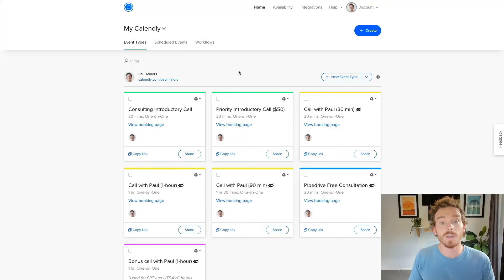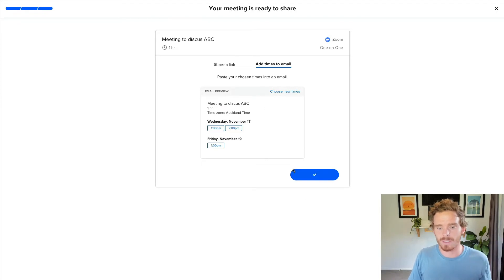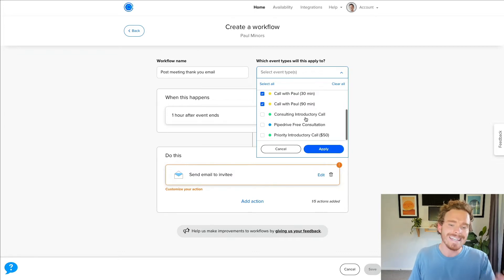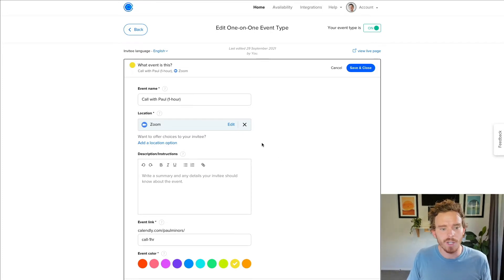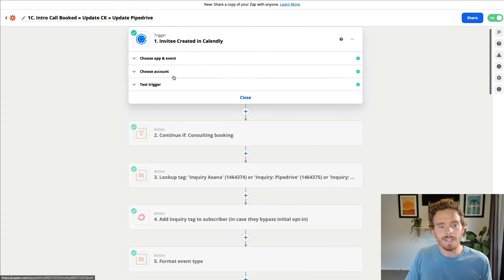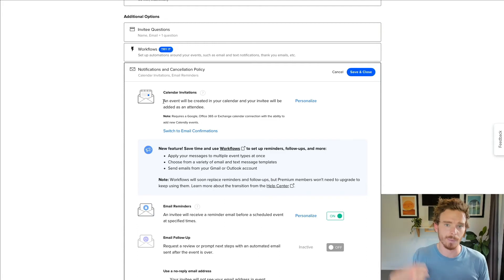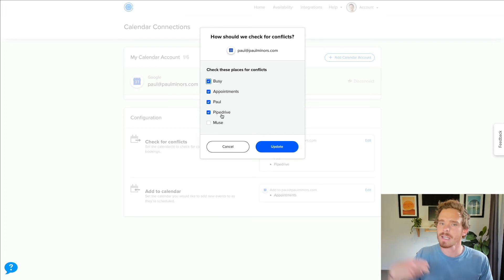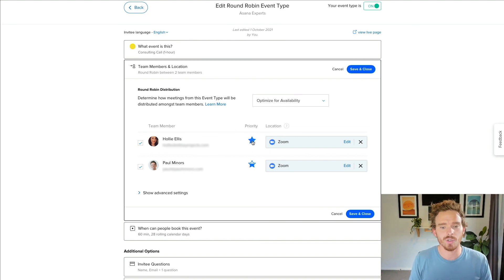9 Essential Calendly features you may have missed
I've been using Calendly since 2014 to schedule calls with my clients and couldn't imagine running my consulting business without it.

In this video, I share some tips for new users and settings you may have overlooked when setting up your account:

1. Use Workflows to set up email and SMS notifications to remind attendees before the meeting.
2. Use one-off meetings to send some custom times you're available to meet.
3. Connect to a video conference platform like Zoom to add a join link to the calendar event.
4. Hide event types you don't want people to see on your main booking page.
5. Connect Calendly to your sales CRM or email CMS with Zapier.
6. Make sure you enable the setting to send a calendar invite. This puts a shared invite on both calendars.
7. In your 'Account Settings' you can set up a welcome message that appears on your main booking screen. This is useful for sharing a bio or explaining your booking process and availability e.g. holidays.
8. Check your calendar conflict settings to ensure you don't get double-booked on top of existing calendar appointments.
9. Set up event types with multiple hosts and optimise for availability.